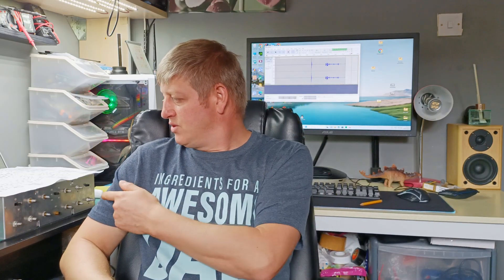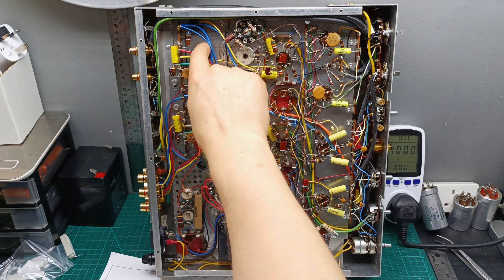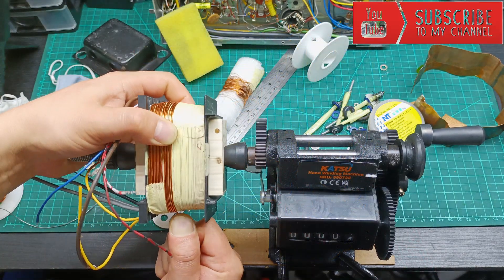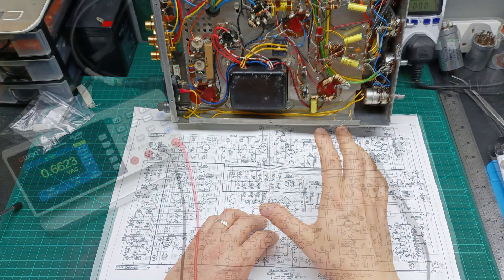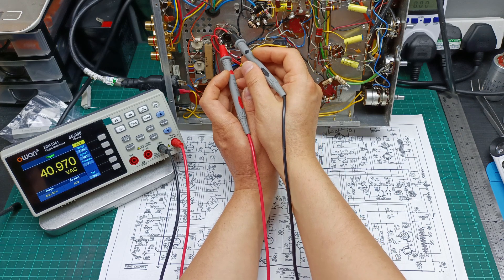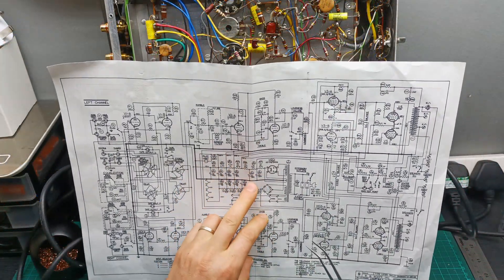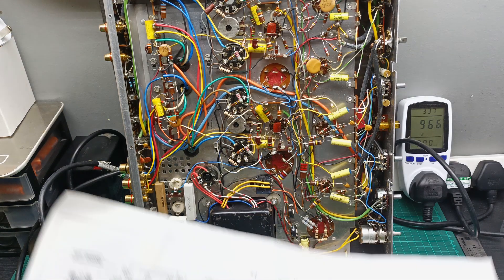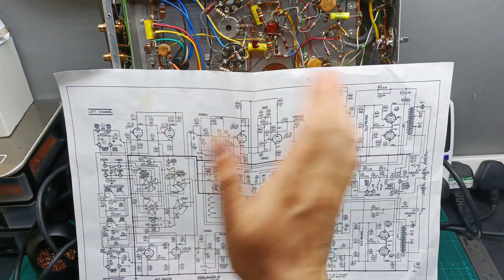Trying to restore the H.H. Scott model LK-72 valve audio amplifier ep1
Trying to restore this vintage valve amplifier because someone did a mess inside of this amp!
Check the links for owon bench multimeter I used on this video